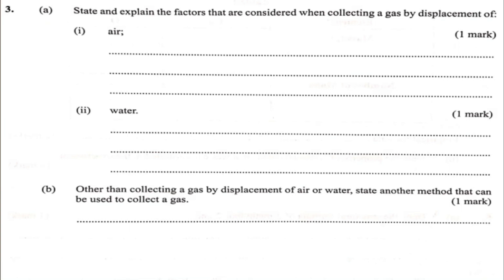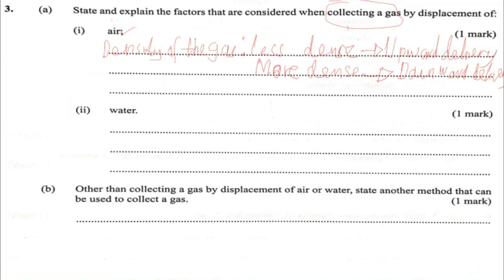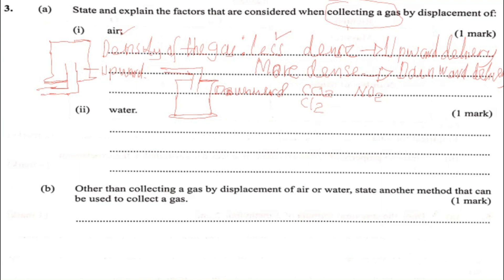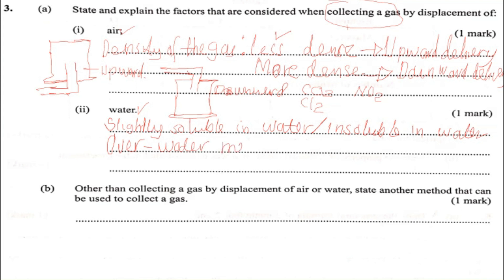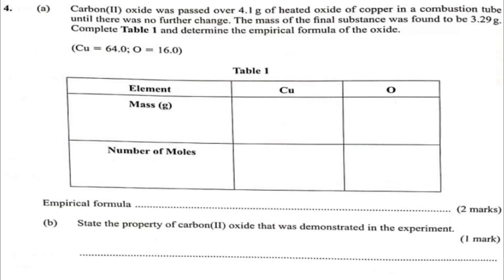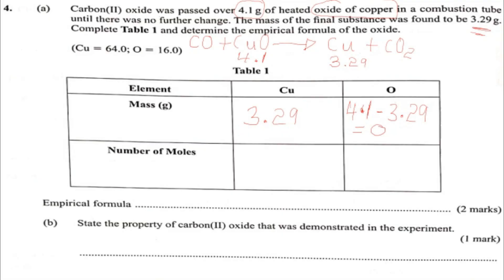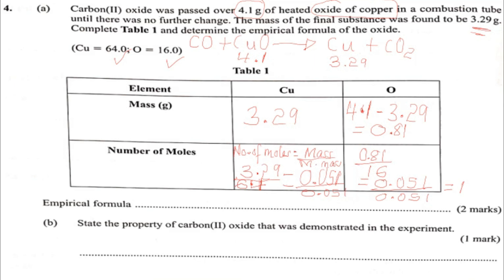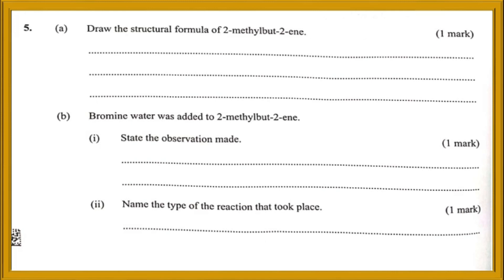KCSE 2020 CHEMISTRY PAPER 1 | PART 2